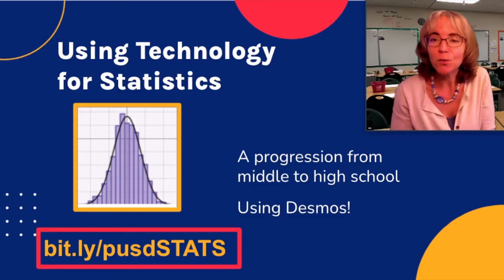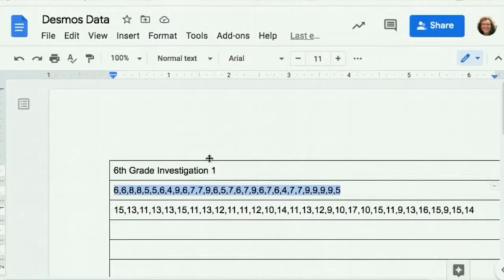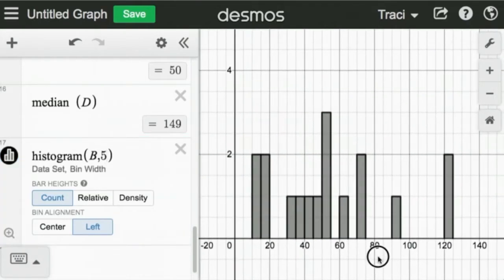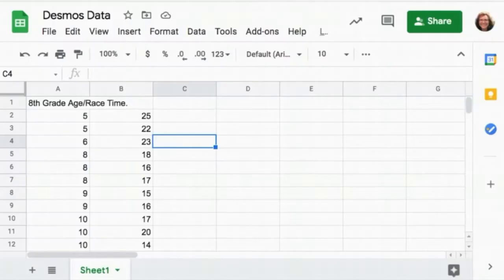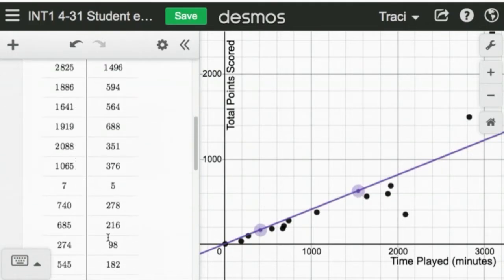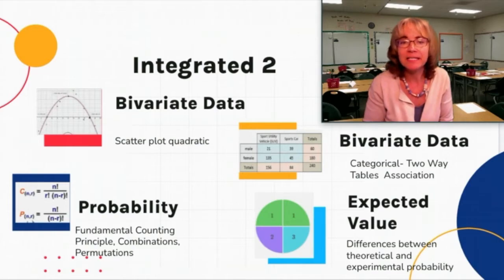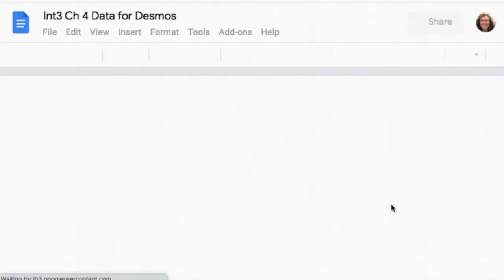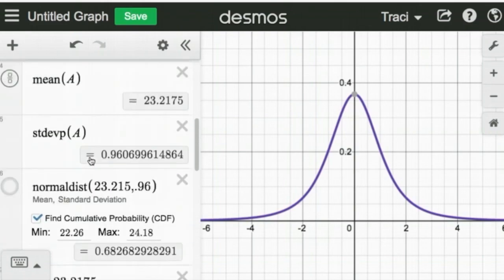Exploring Stats with Desmos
An overview of the statistics curriculum from middle to high school using Desmos.